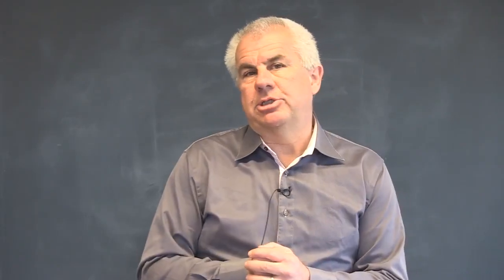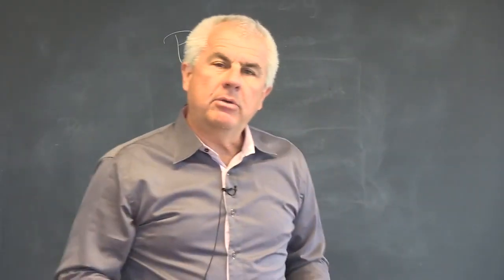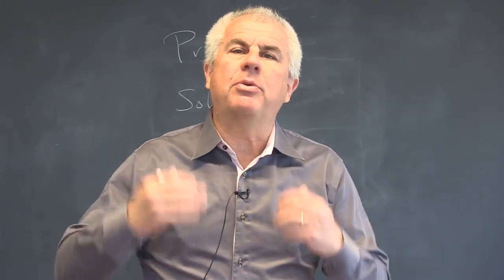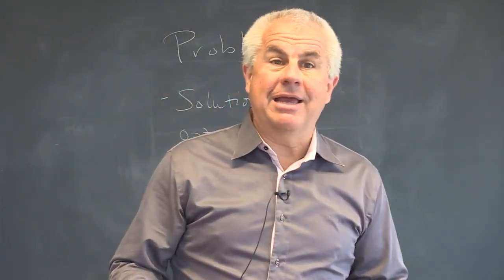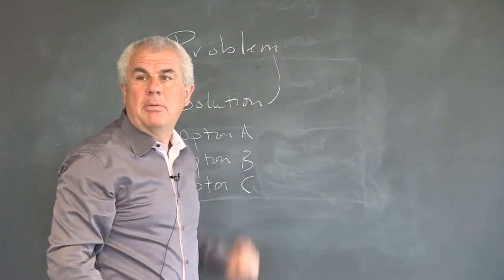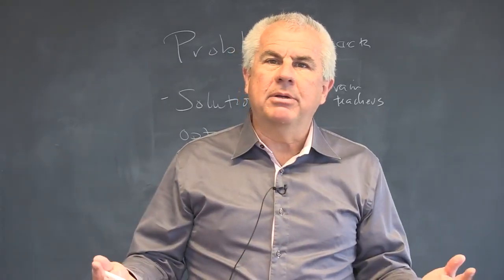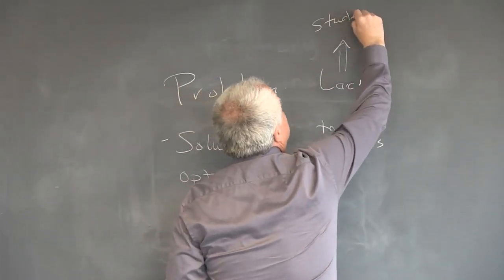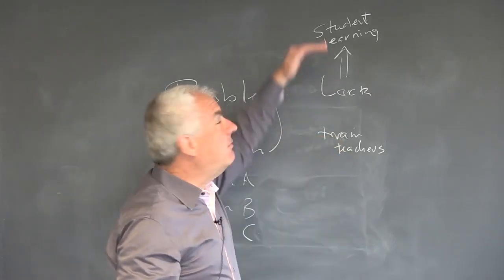Selling Solutions vs Solving Problems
CC/Subtitles available in English, Portuguese, German, Spanish, Indonesian, and French

When asked to name a problem, people often name a solution (i.e. the lack of a solution). This leads to designing typical, business as usual type of interventions without addressing the actual problem. In this video, Lant Pritchett, uses an education example to illustrate the difference between problems and solutions.

This video is from the PDIA toolkit. To learn more visit: bsc.hks.harvard.edu/tools/toolkit/